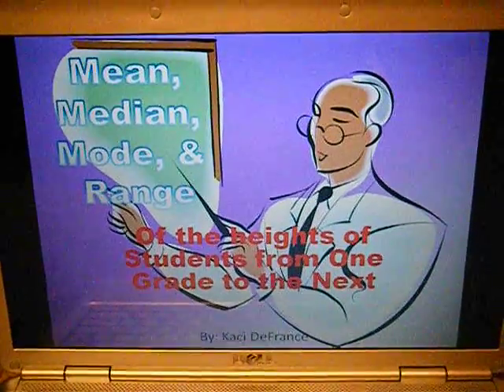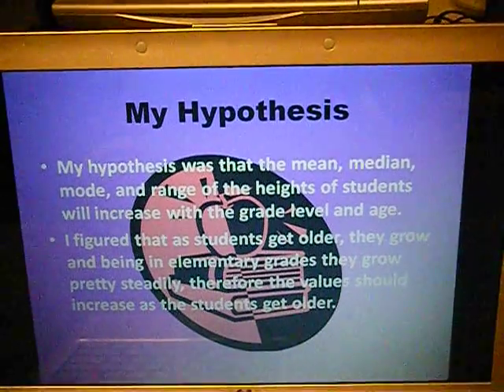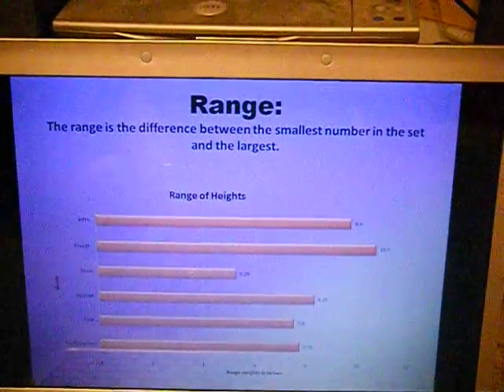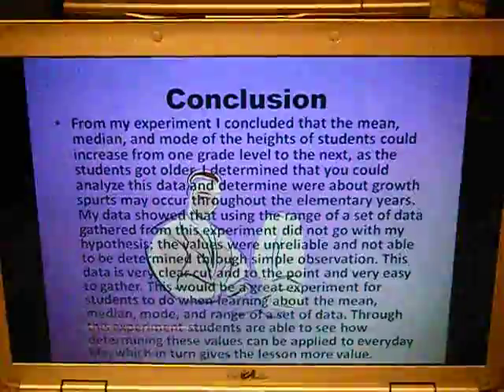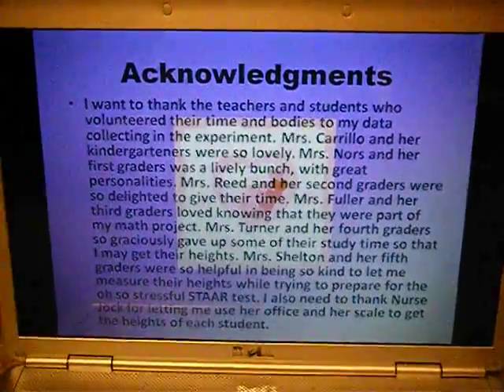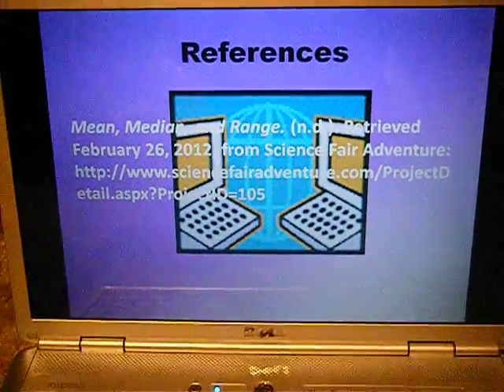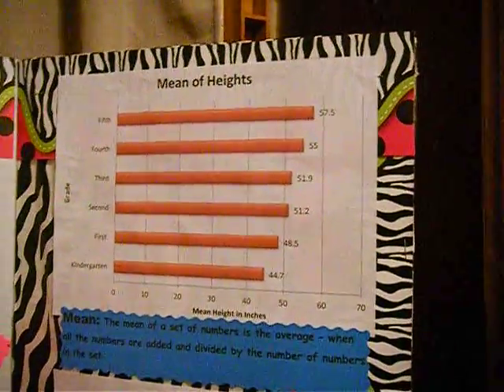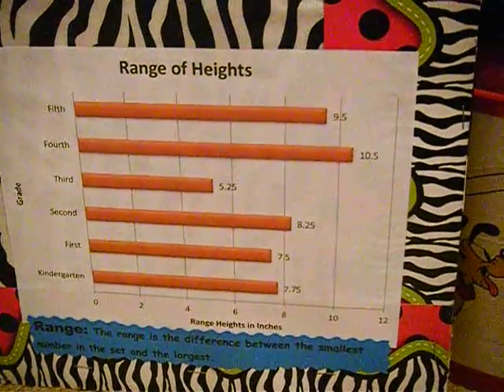Math Fair Project: Mean, Median, Mode, and Range